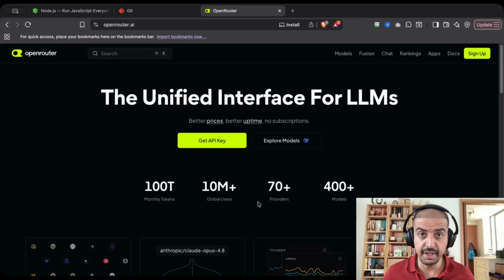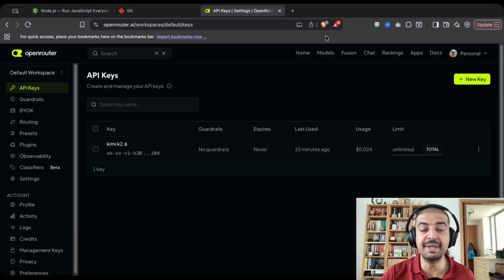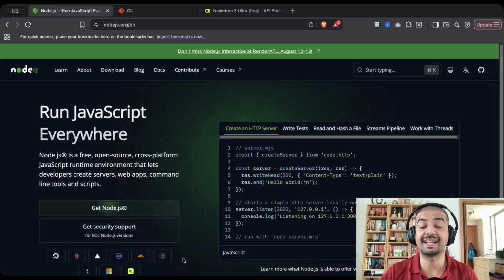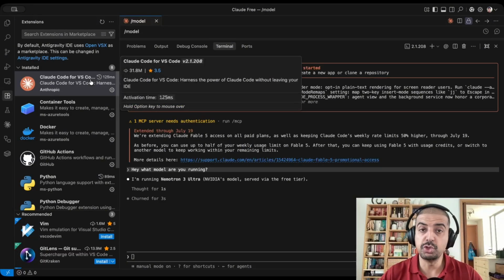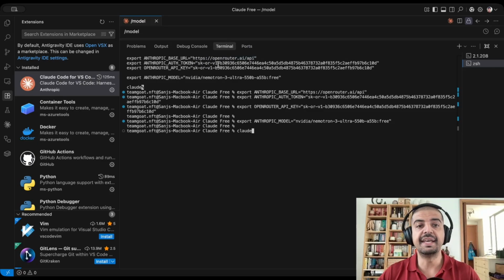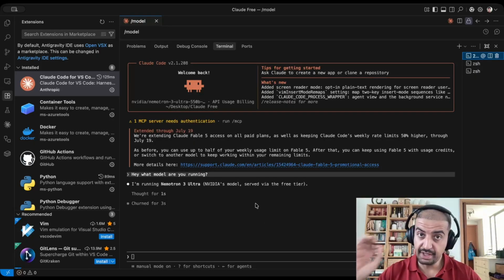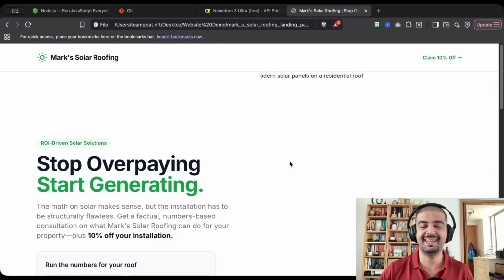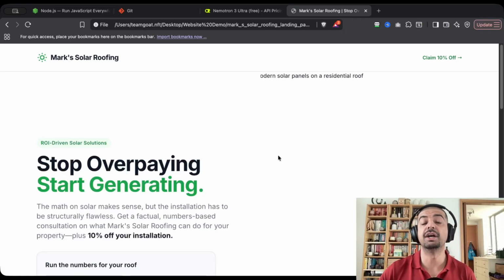How To Use Claude Code FREE Forever (No Local Model)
TIMESTAMP
0:00 Running Claude Code for $0
0:28 The math: Claude subscriptions vs. margins
0:36 Getting a free OpenRouter API key
1:29 Selecting the free frontier model (Neatron 3 Ultra)
2:00 Prerequisites: Installing Node.js & Git
2:23 Setting up your IDE (Google Anti-Gravity vs. VS Code)
3:10 Terminal configuration: Pointing Claude Code to OpenRouter
4:21 Stress test: Building a real client landing page
5:10 One-shot results & necessary layout polish
6:13 Boosting output quality with custom system skills
6:36 Final verdict & free tier usage limits
7:43 Outro & how to claim the free AI toolkit